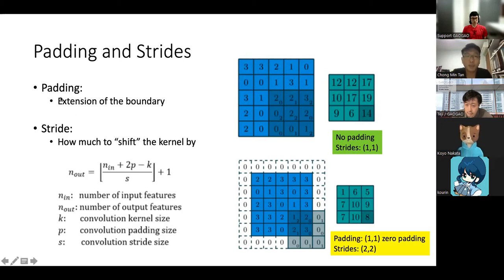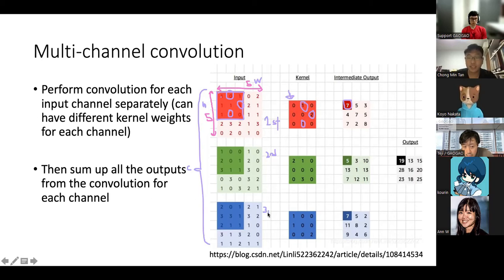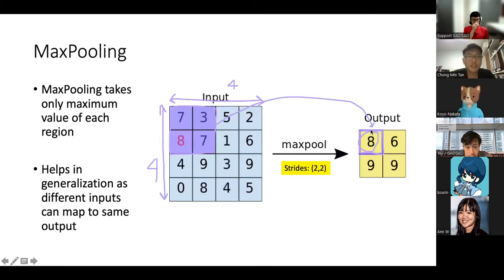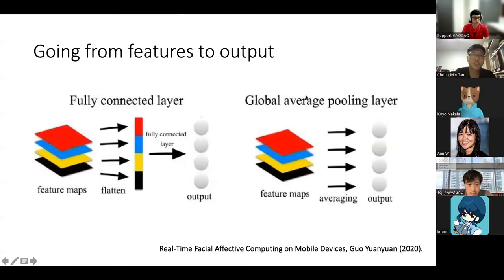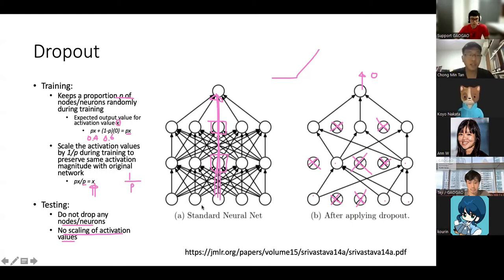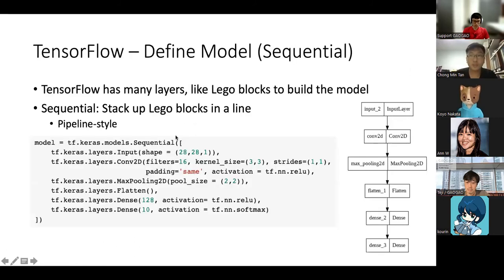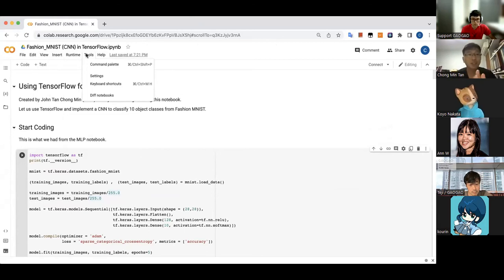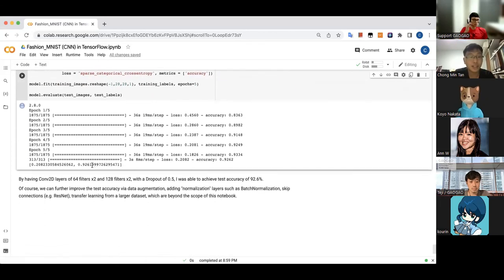Convolutional Neural Networks (Part 2)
Errata: There should be 5 bias terms instead of 15 bias terms at 17:50
This is because the kernels/filters for the different input channels share the same bias term. It would interesting to find out whether it would be better if the bias were different for each separate filter.